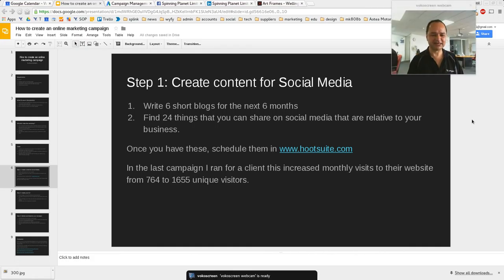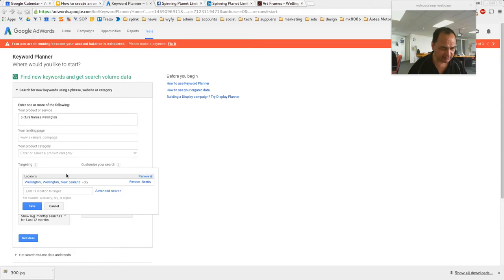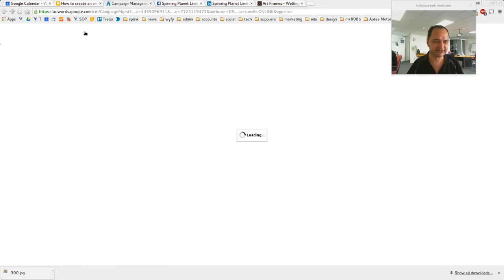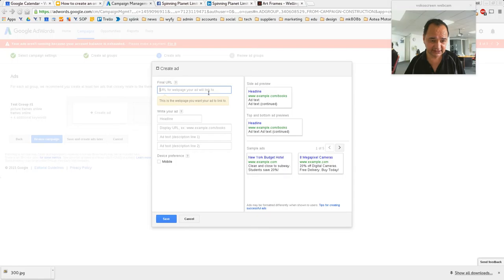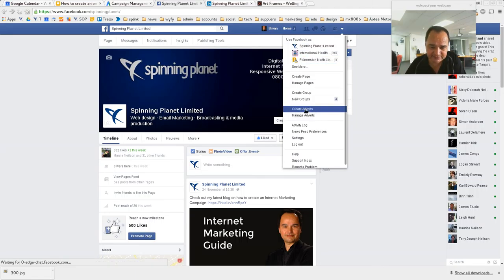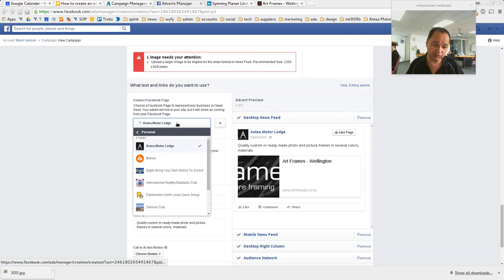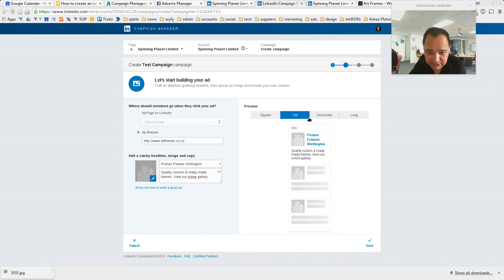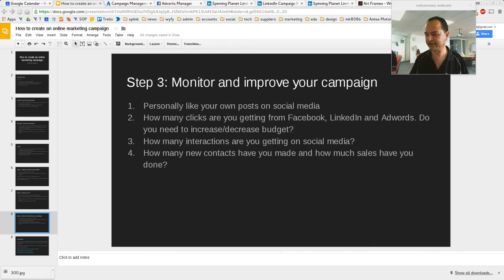Create your Ad - 02